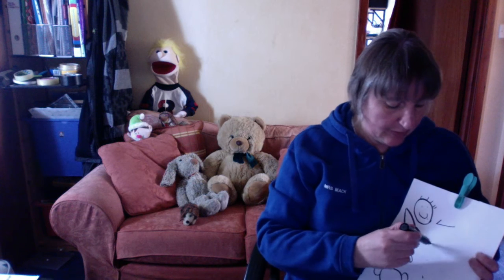Outdoor Explorers Welcome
Test video for Outdoor Explorers site